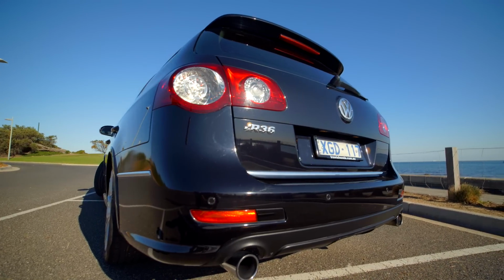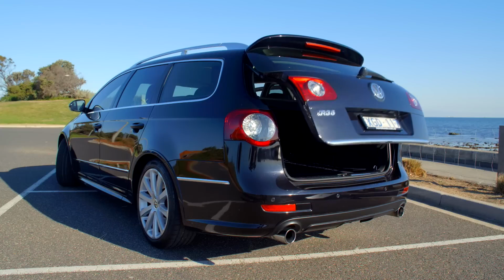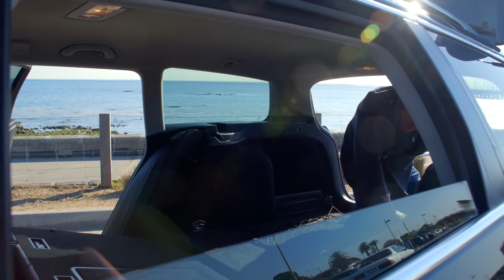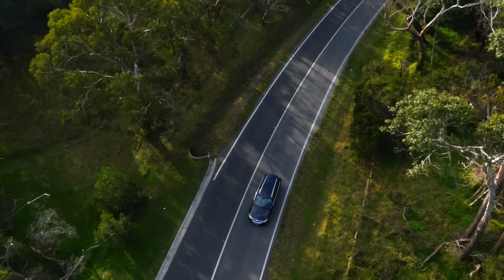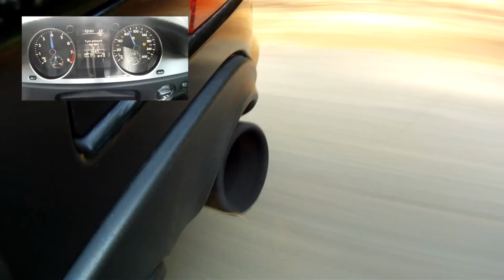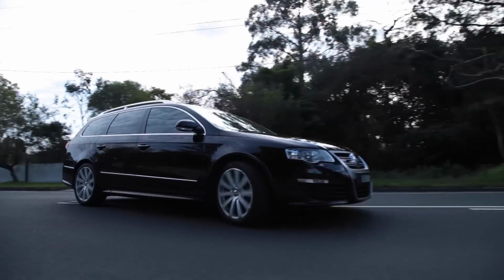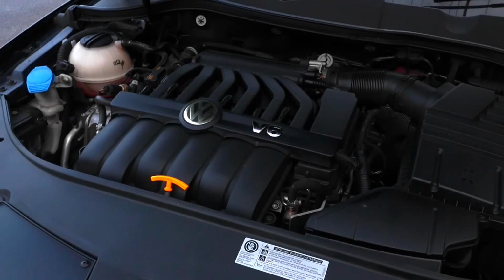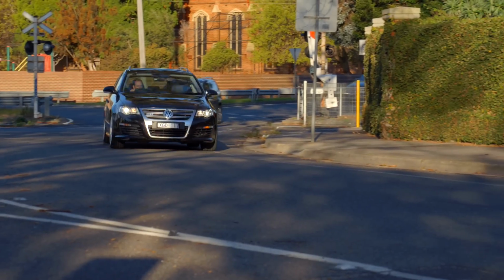Volkswagen Passat R36 full review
This video (with summary below), is the full version of a review I used as an entry to a promotion to become an automotive journalist.  It is as if the car was new... but it is a 2009 and I shot this in 2015. But still worth checking out if you are in the market for an R36

Special thanks Nigel Randall, Andrew Clarke for their support (Drone/Gimble/Cameras/Skills) and Bam Bam for music: "Bags Packed - Bam Bam feat. ALLDAY"

One morning, you wake up, and realise you are one suction cup short of a "Baby on Board" sign. It hits you. Perspectives must shift. Unfortunately, when my wife fell pregnant, there was no magic switch that flicked off my innate love of fast, great handling, sports cars. Is it Tarago-time?
Enter Volkswagen’s Passat R36 wagon.
Shift perspective future and existing parents; family cars can be practical AND fun!

+      Powerful 220kw V6 engine with AWD stability and great handling; 5 Star NCAP safety, plenty of room both occupant and storage; FUN

-       Alcantara not the best seat material for messy children; thirsty for 98 Octane fuel; Awkward removal of rear cargo cover & barrier before folding seats flat